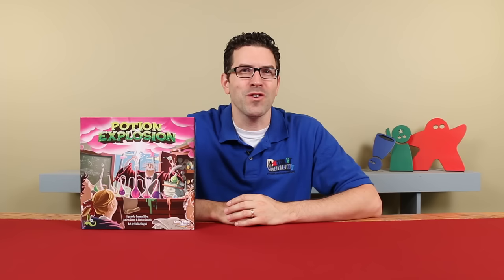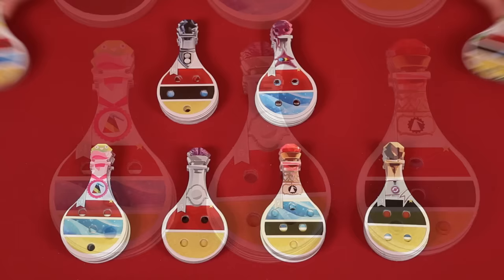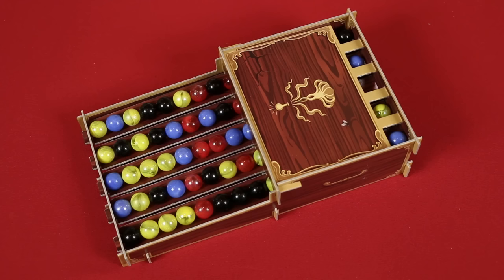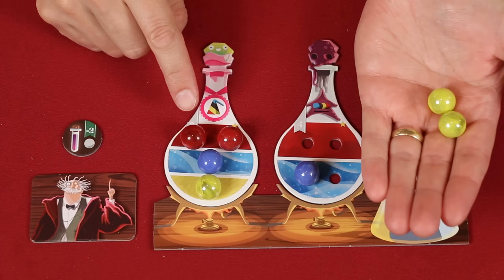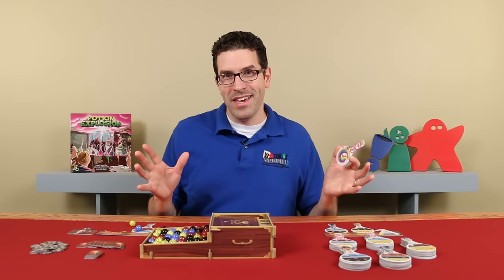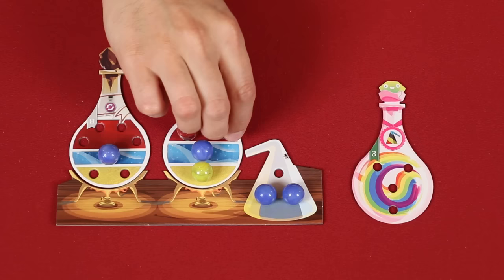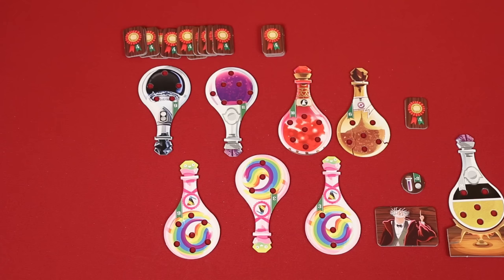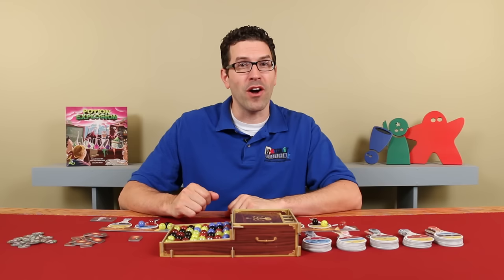Potion Explosion - How To Play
In this video we're going to learn how to play Potion Explosion!  If you have any comments or questions, please do not hesitate to post them in the YouTube comments below.

CORRECTION: Please see the video here for a rules correction to how you gain points for sets

00:00 Introduction
00:59 The Setup
03:22 Game Play Overview
03:40 Regular Pick
04:38 Little Help
05:04 Placing Ingredients
05:46 Using The Flask
06:06 Completing A Potion
06:46 Using Potions
07:19 Potion Abilities
09:19 Ending Your Turn
09:52 Gaining Skill Tokens
10:46 Ending The Game
11:16 Determining The Winner
11:50 Conclusion